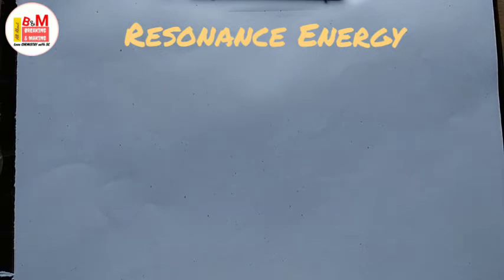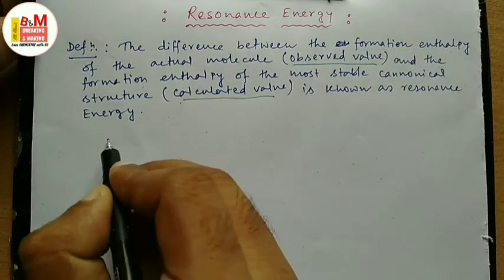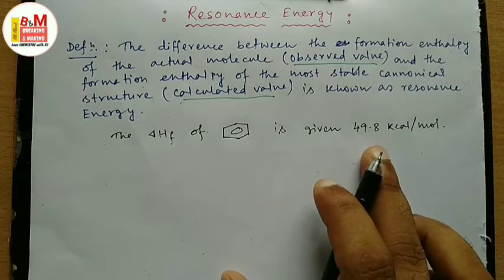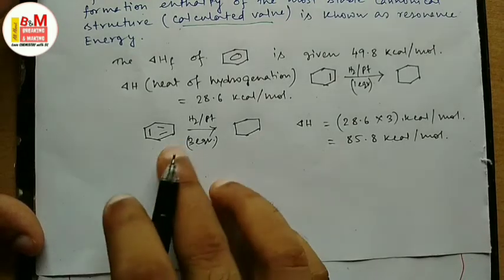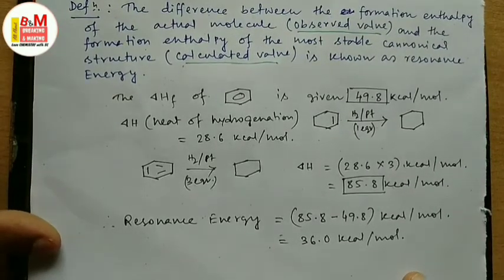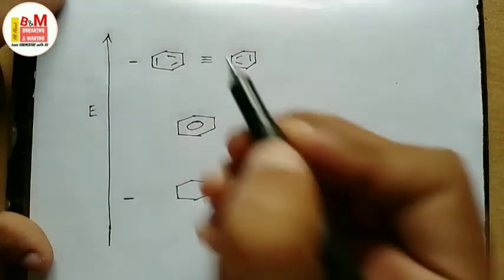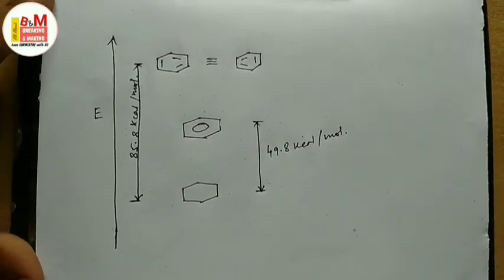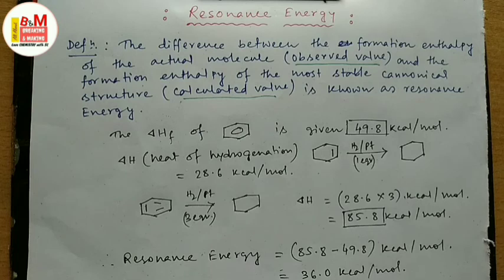Resonance Energy | How to calculate Resonance Energy of Benzene? | Thermochemical Data & Diagram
Topics covered in this class ---

1.Definition of Resonance Energy.

2.Calculation of resonance energy for the benzene molecule.

3.Simple energy profile with thermochemical data.

More videos of this series (Structural Effects on the Reactivity of a Molecule)watch here 👇